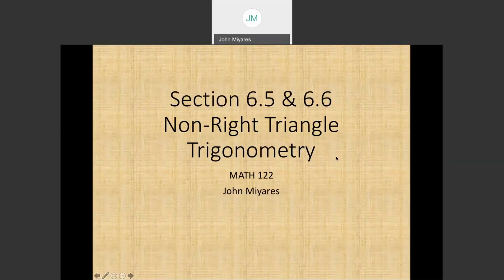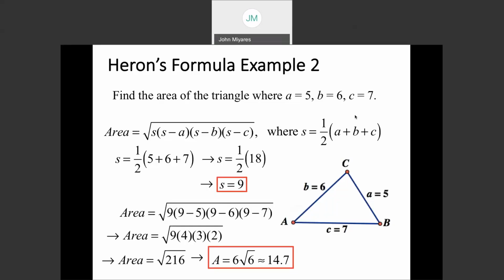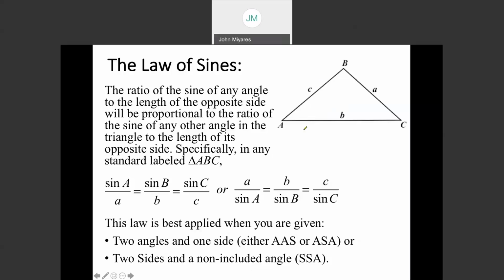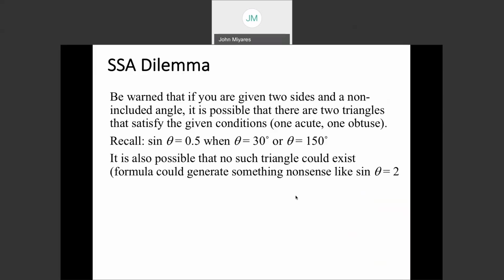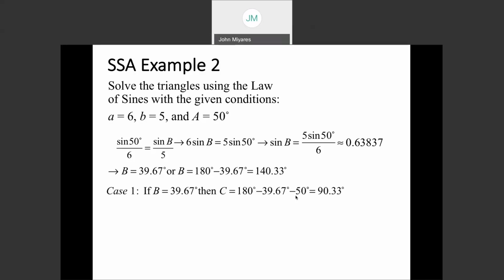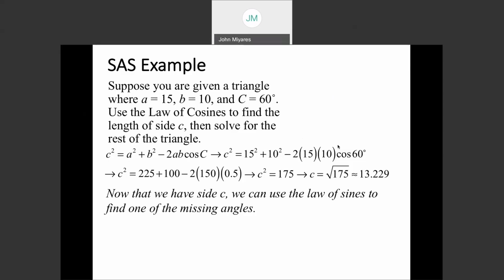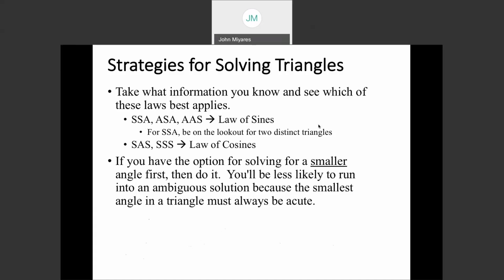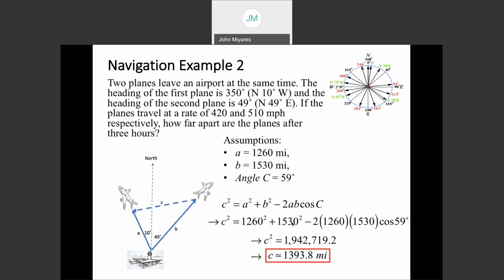M122 Lesson 6-5/6-6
This video covers sections 6.5 and 6.6 of the MATH 122 text, including coverage of the Law of Sines, Law of Cosines, and computation of the area of a triangle using alternative formulas, including Heron's Formula.